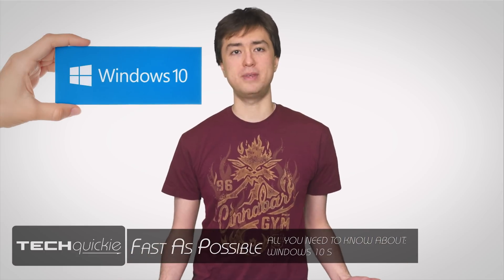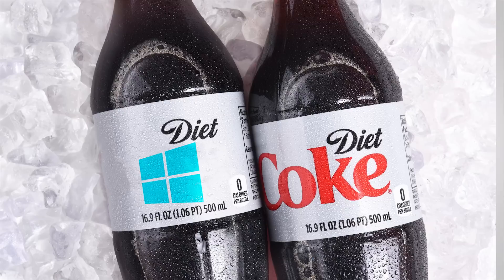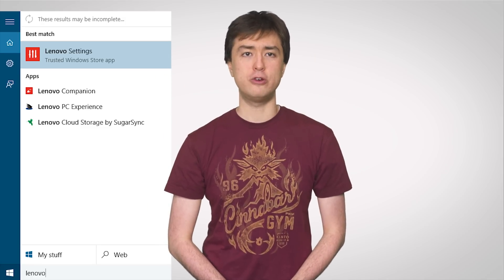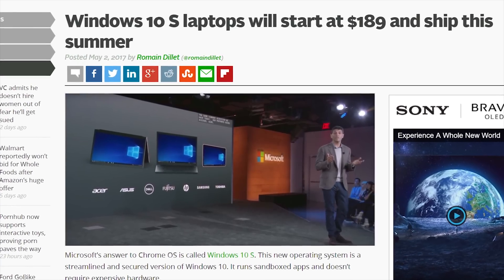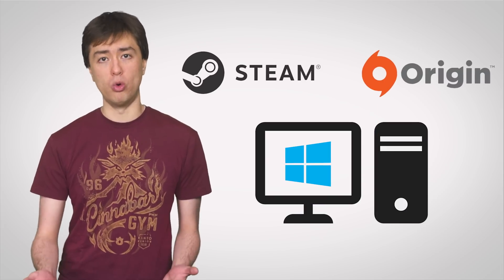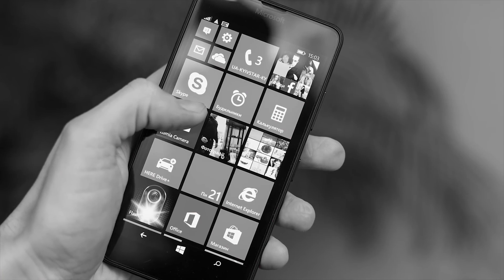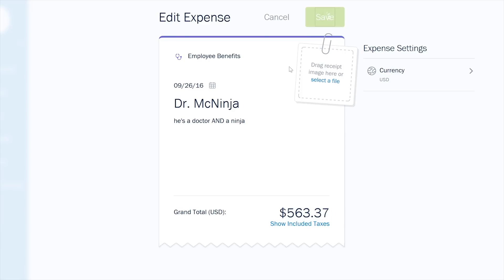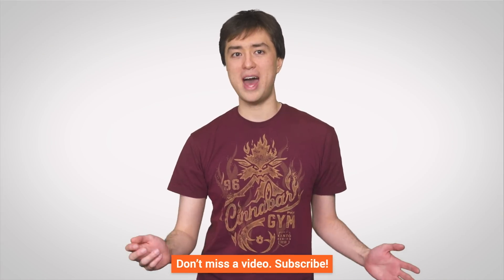What is Windows 10 S?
What's special about this new version of Windows 10?